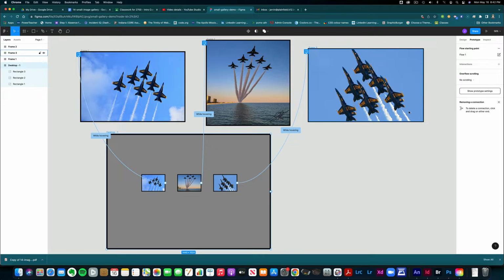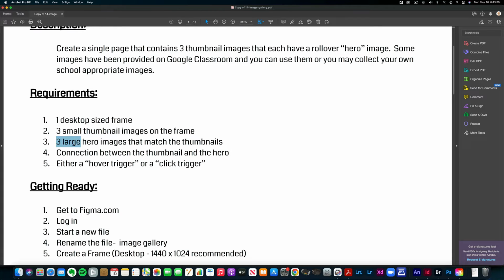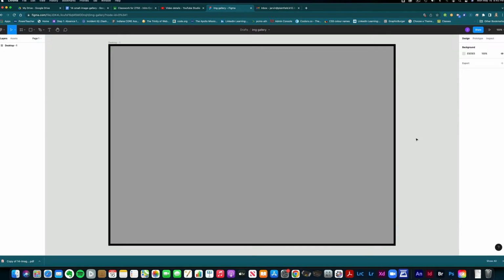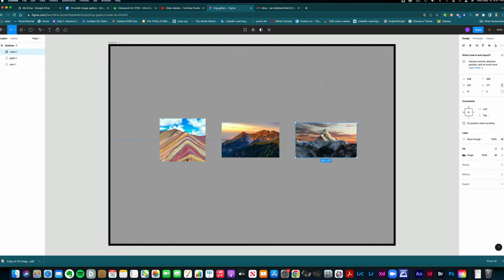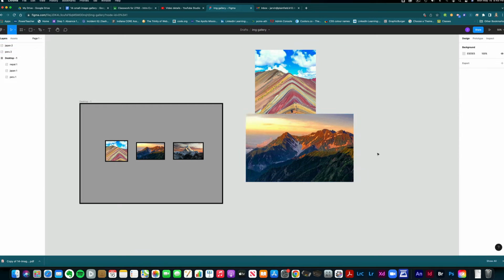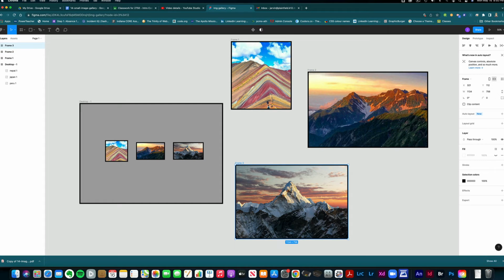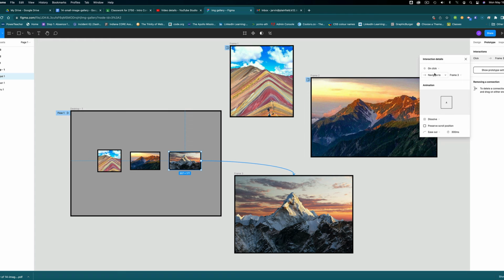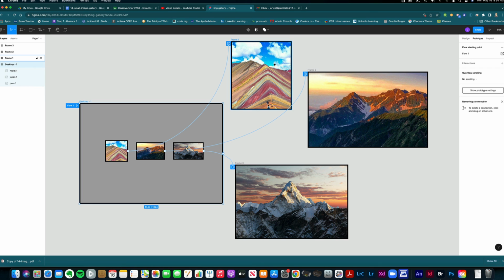Figma 14 - Small Image Gallery